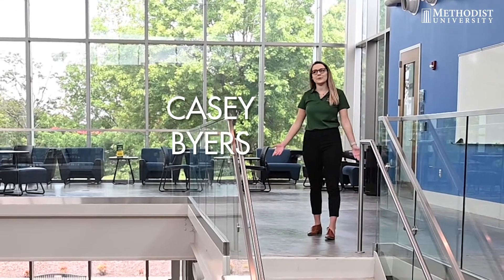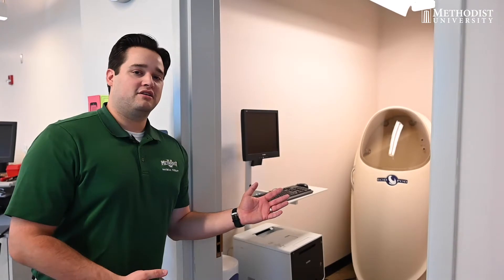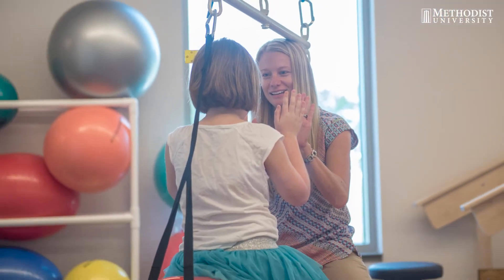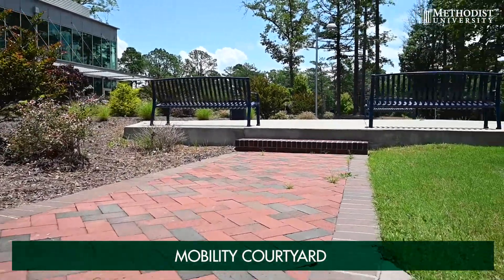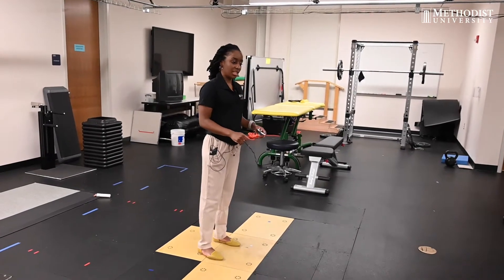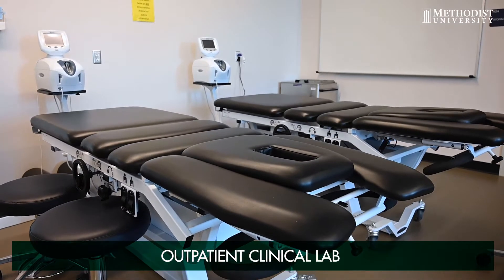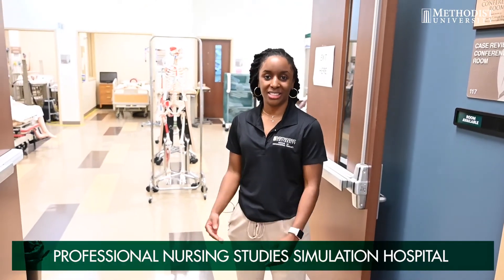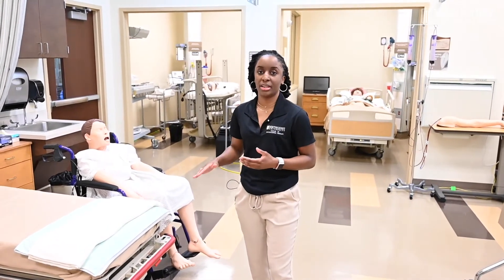Virtual Tour: Doctor of Physical Therapy and Doctor of Occupational Therapy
Welcome to Methodist University Doctor of Physical Therapy and Doctor of Occupational Therapy programs.

Staff Credit
Video Recording and Production: Doo Lee